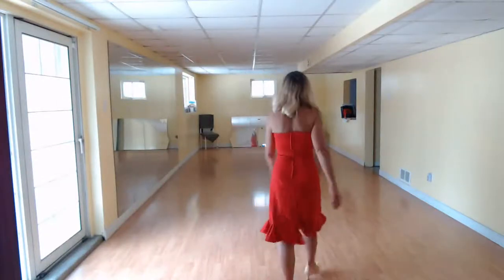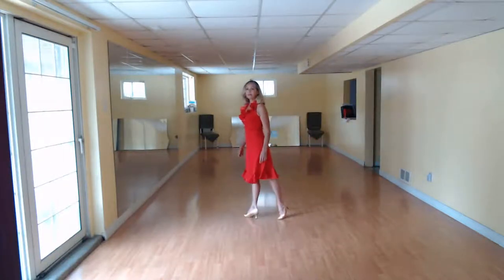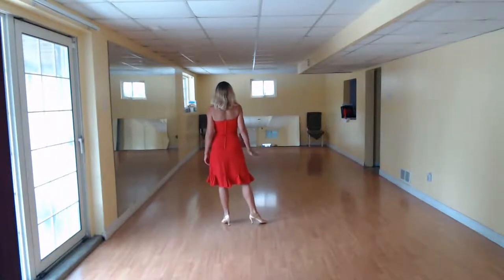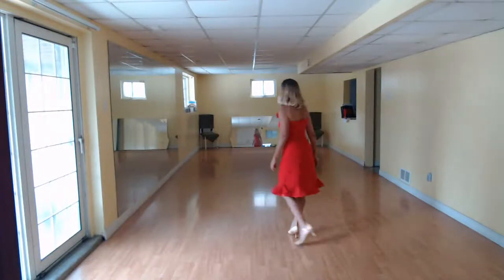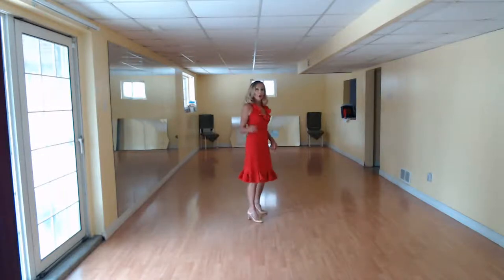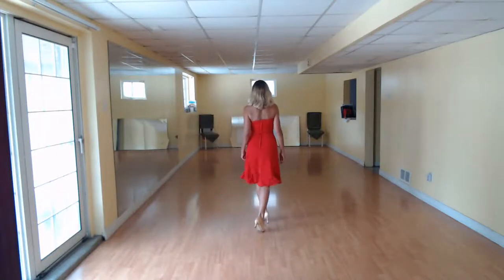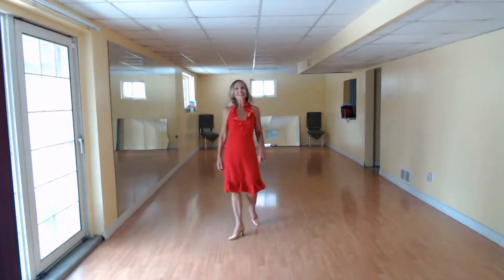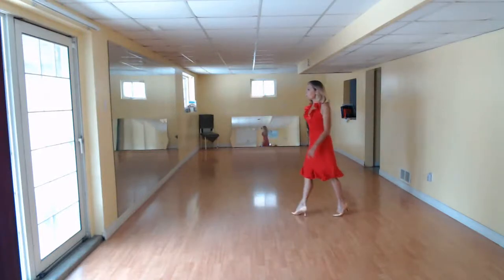Don't You Know Line Dance- Improver level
Choreographed by Stella Kim. Music Don't You Know by Denyque ft DJ Weansy.